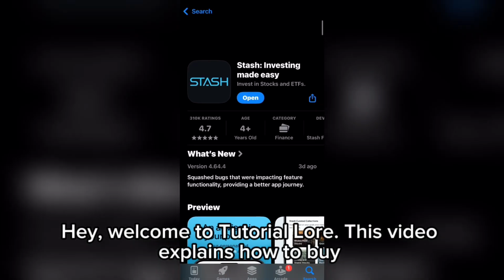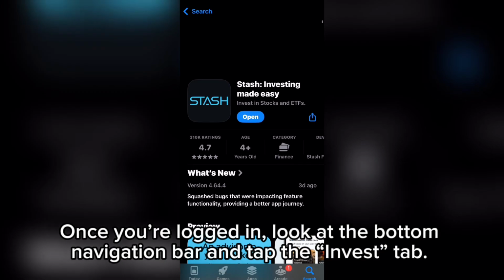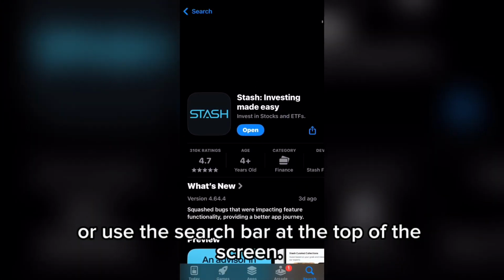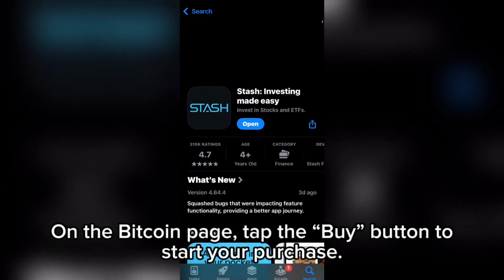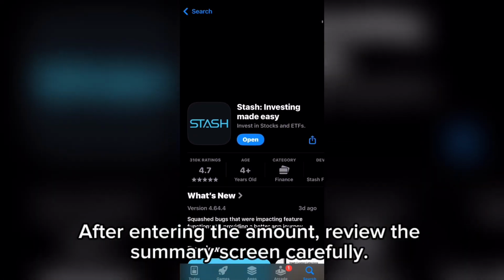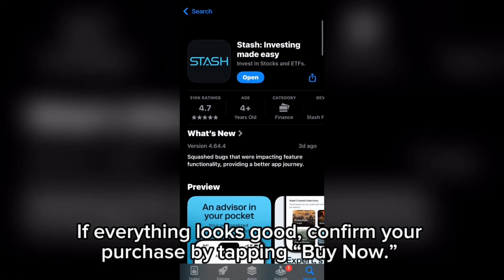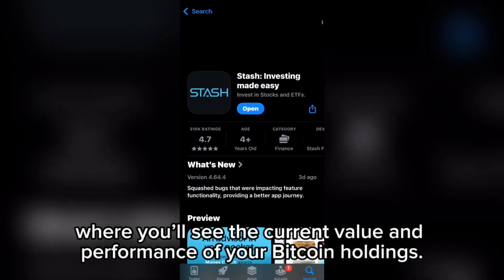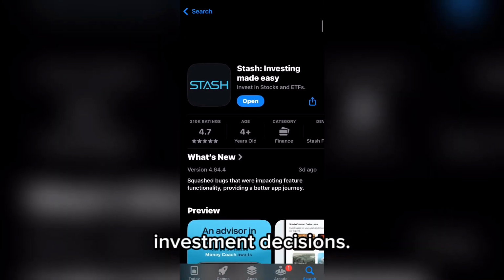How To Buy Bitcoin On Stash App (EXPLAINED)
:) This video explains how to buy Bitcoin on the Stash app. It covers the step-by-step process of accessing the crypto section, selecting Bitcoin, entering the amount to purchase, reviewing the order, and confirming the transaction securely. Learn how to invest in Bitcoin easily using Stash’s user-friendly interface.

Search terms, ignore this section:
How To Buy Bitcoin On Stash App
Buy Bitcoin Stash App Tutorial
Stash Bitcoin Purchase Guide
How To Invest In Bitcoin On Stash
Buying Bitcoin Using Stash App
Stash Crypto Buying Steps
Buy Bitcoin Safely On Stash
Step By Step Bitcoin Buy Stash
Bitcoin Purchase On Stash App
Stash App Crypto Purchase
How To Get Bitcoin On Stash
Bitcoin Investment Stash App
Using Stash To Buy Bitcoin
Stash App Bitcoin Guide
How To Use Stash To Buy Bitcoin